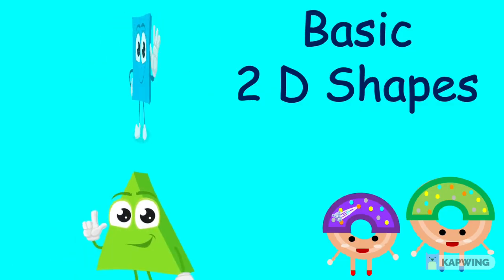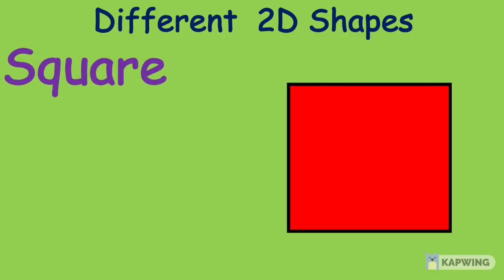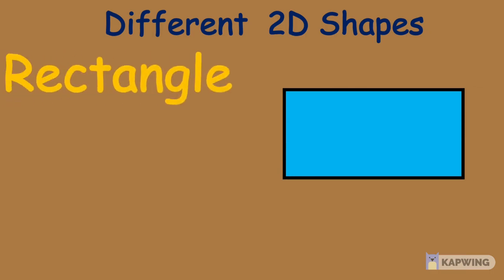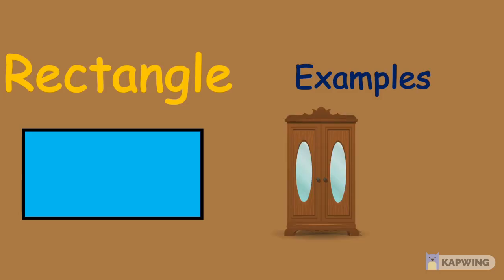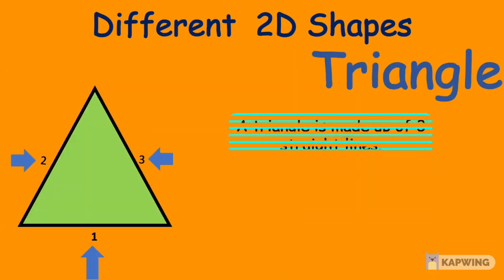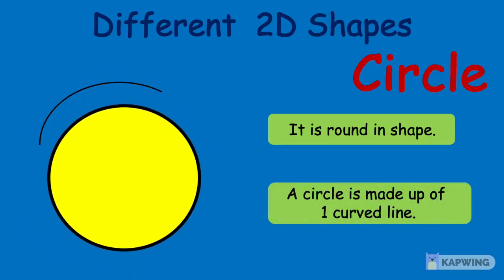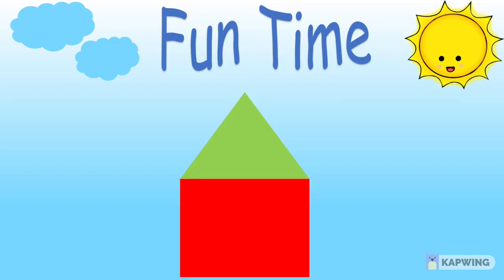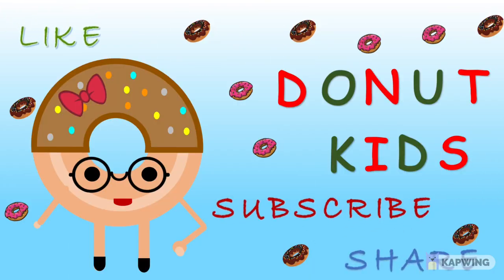2d shapes | 2d shapes for grade 1 | 2d shapes for kids | 2d shapes with sides and corners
| BASIC 2D SHAPES | SHAPES | SQUARE | RECTANGLE | TRIANGLE | CIRCLE | OVAL | EXAMPLES OF SHAPES | SIMPLE ACTIVITY |

This video contains the topics for Class 1 level students

DONUT KIDS | ONLINE EDUCATION # BASIC 2D SHAPES KIDS LEARNING VIDEOS EDUCATIONAL VIDEOS GRADE 1